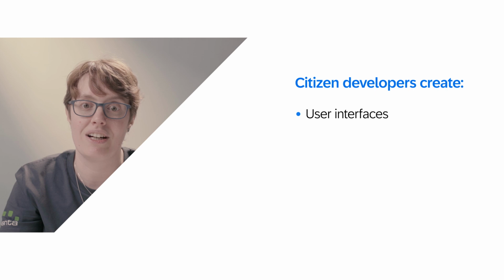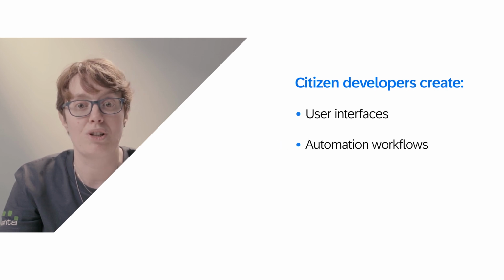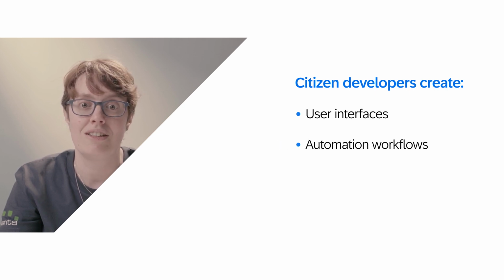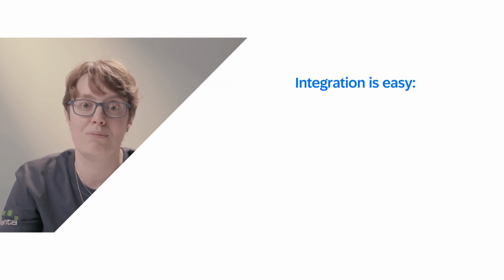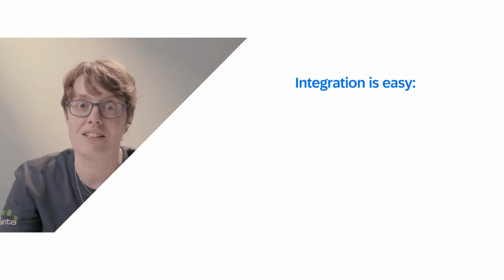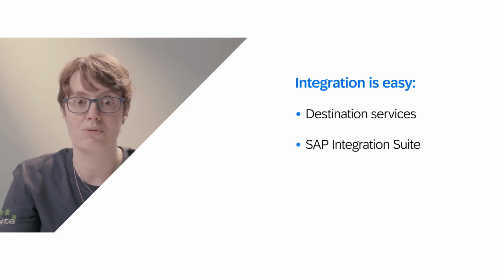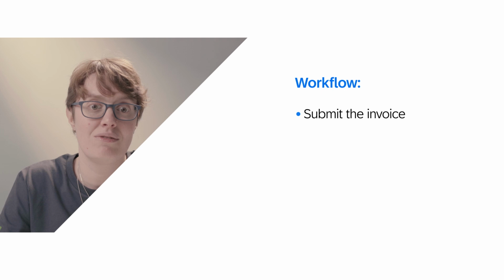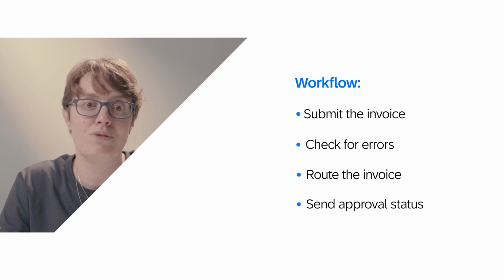What’s in SAP Build for our Partners? Insights from sovanta AG